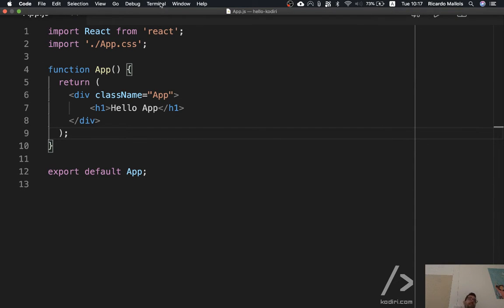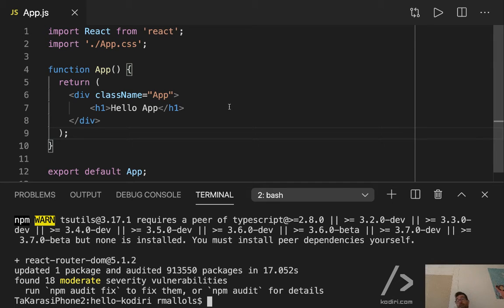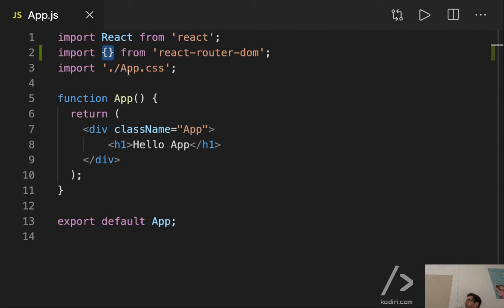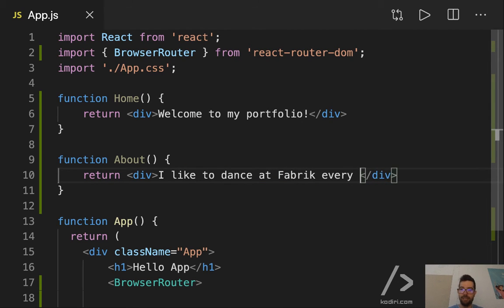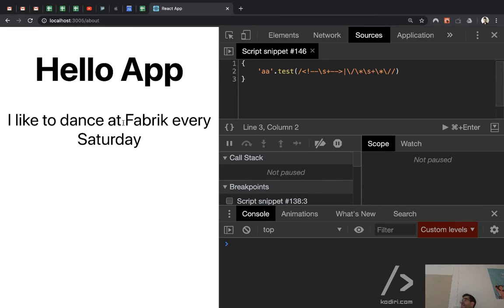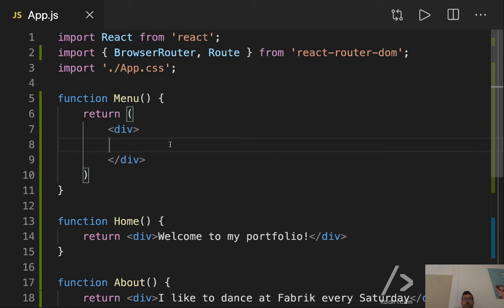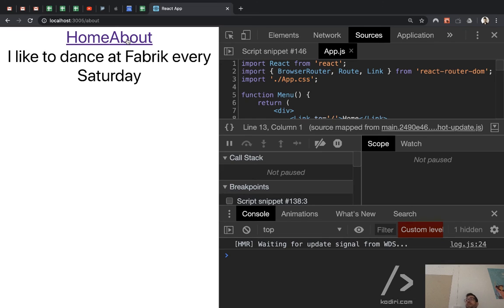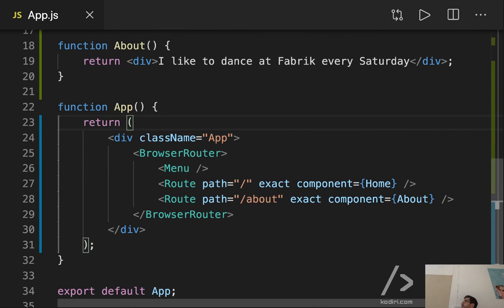ReactJs workshop - routing - 10-03-20